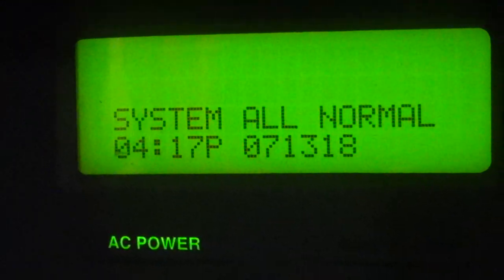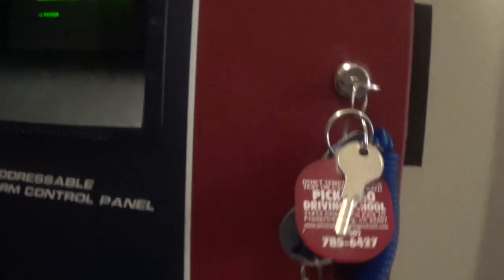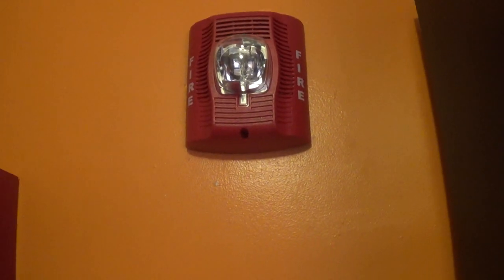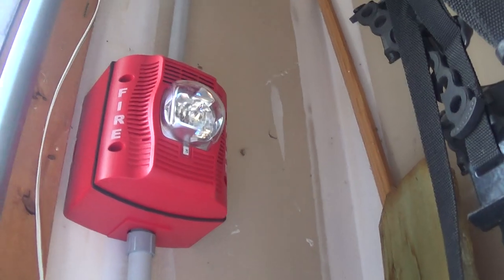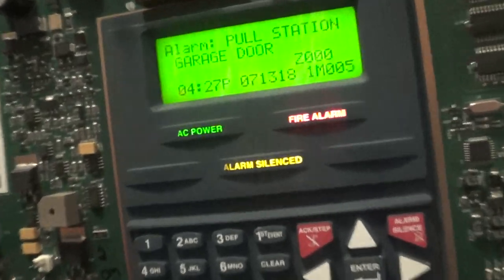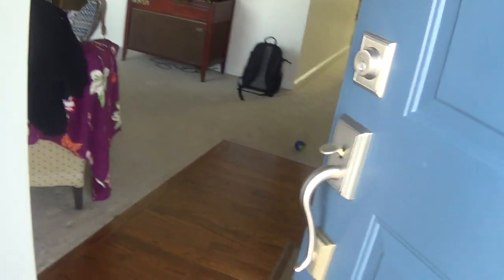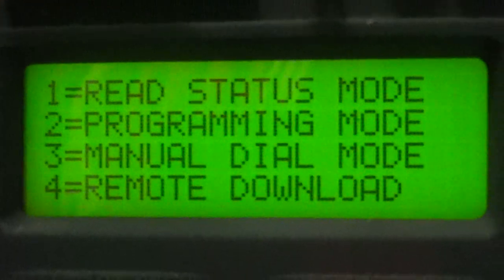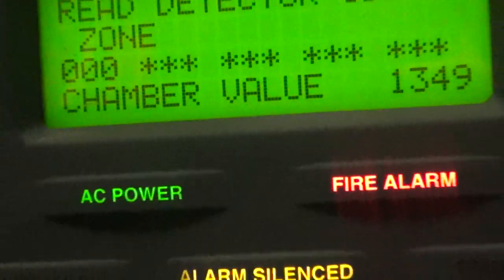Home system test 1